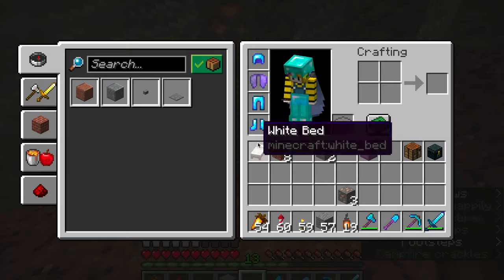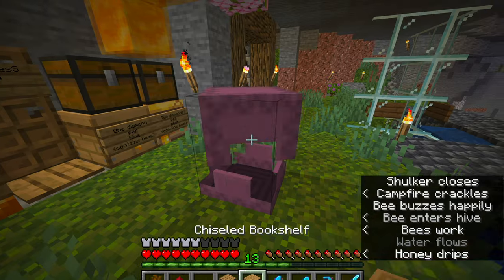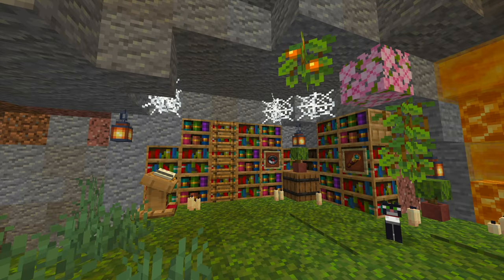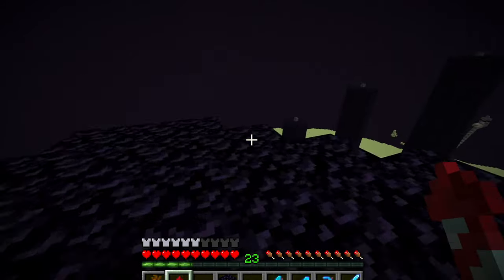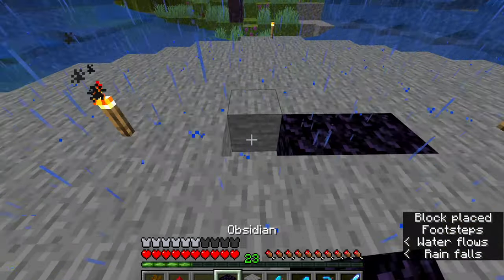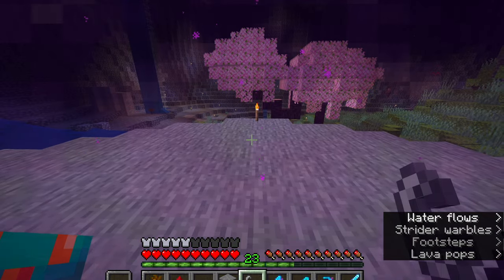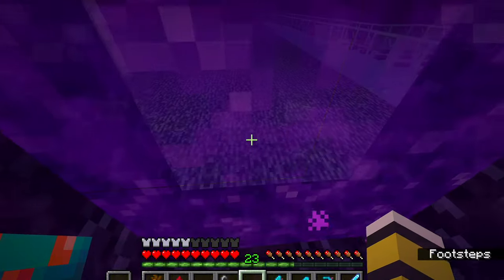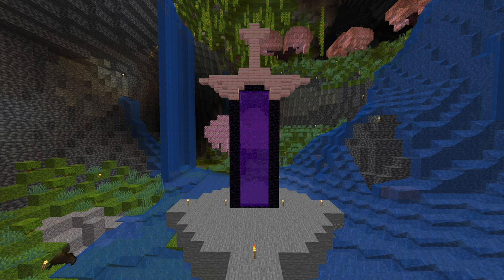Portals and Bookshops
Portals and Bookshop Bee's SMP Ep 30 Summary Minecraft Let's Play

In this episode I built Bee's Bargain Books and relinked some nether portals.

Thanks to everyone who guest stared in this video! I couldn't have done it without you.